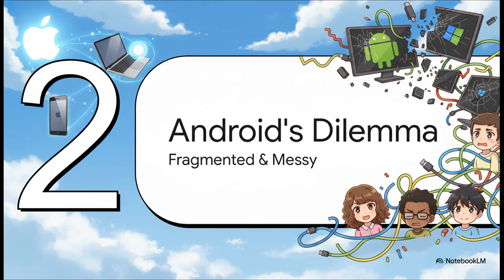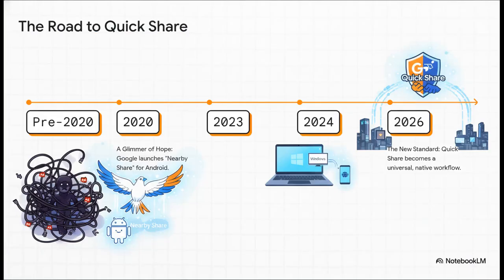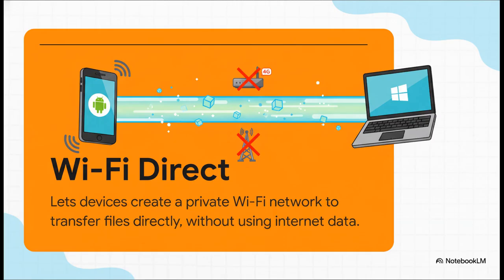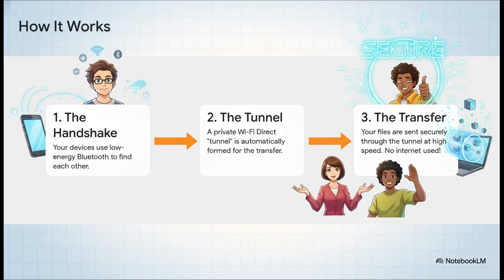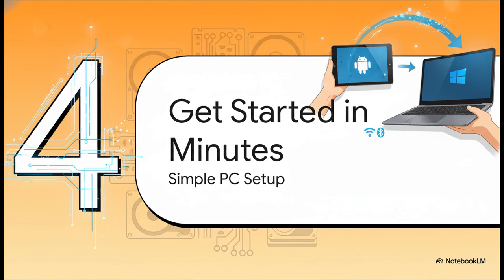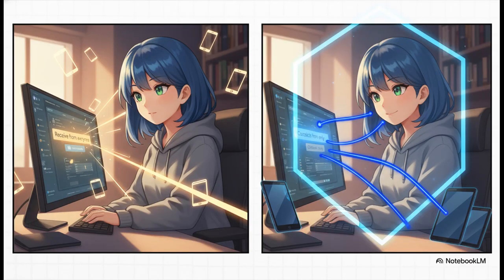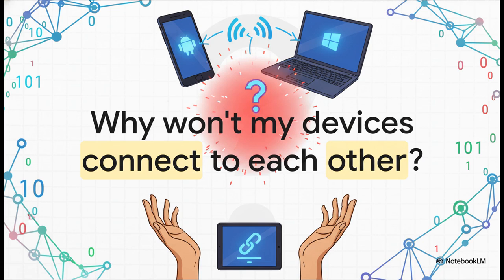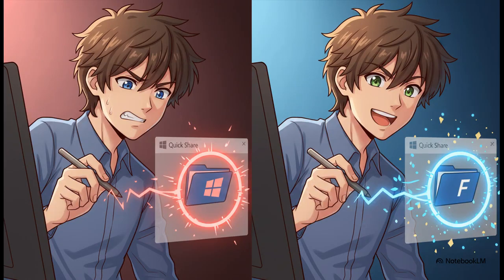Quick Share for PC: Fast Android to Windows Transfers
Stop emailing photos to yourself! Learn how to easily set up Quick Share for PC to wirelessly transfer files between your Android and Windows computer...